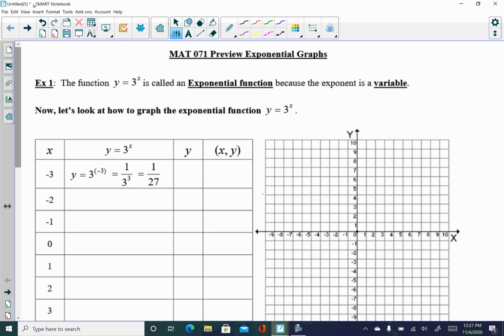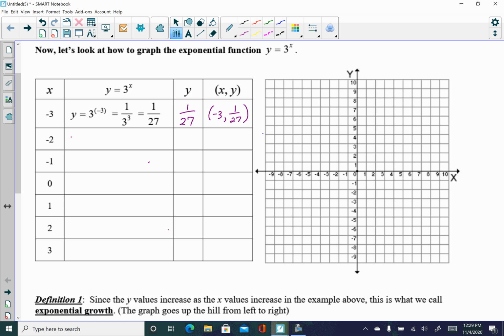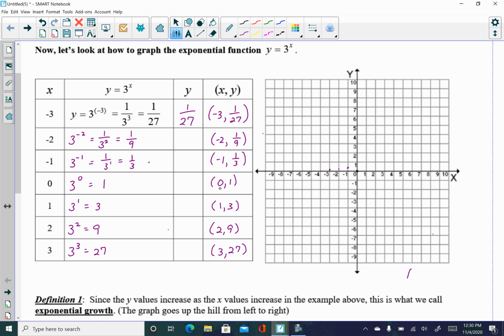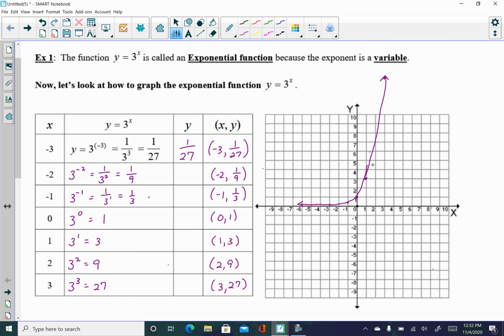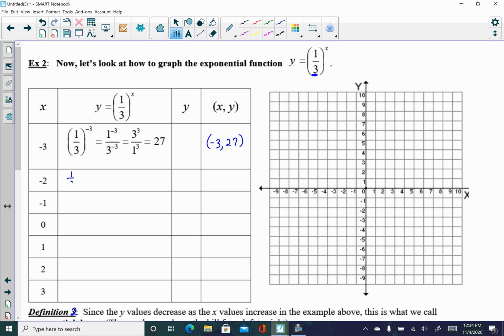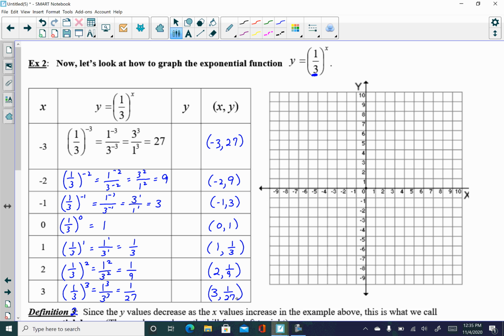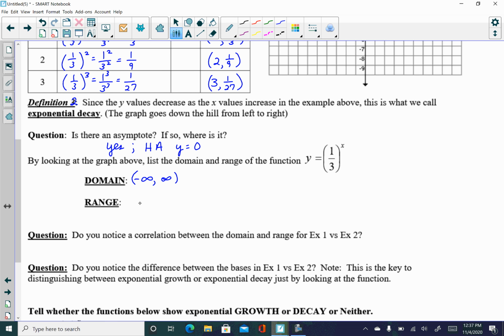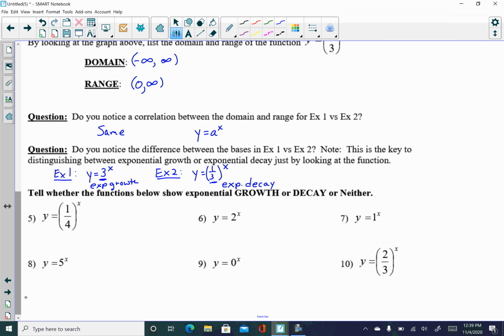Preview Exponential Graphs